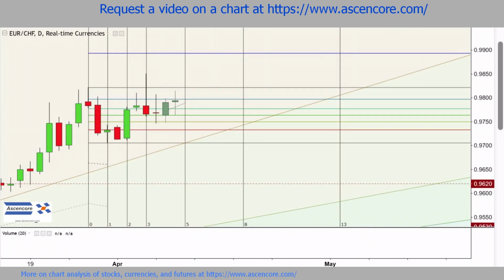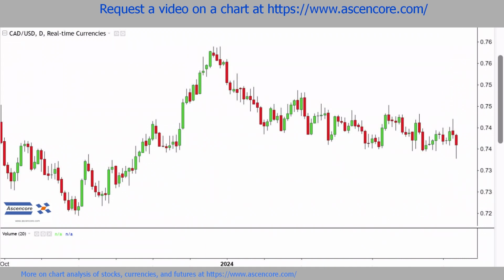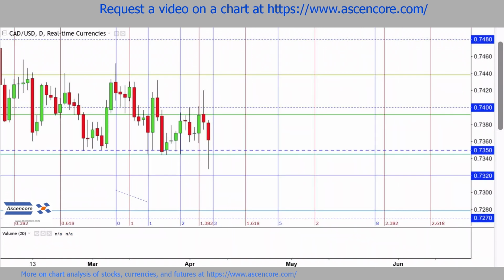Forex Technical Analysis April 2024 CAD/USD & EUR/CHF With Fibonacci Methods